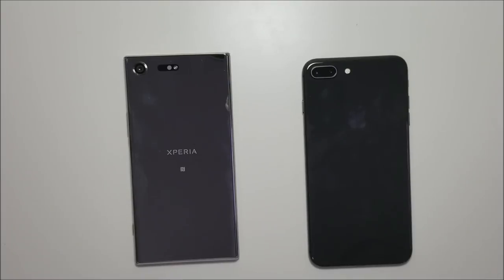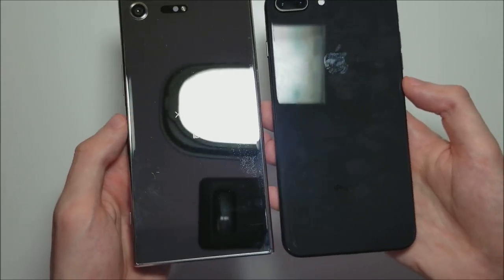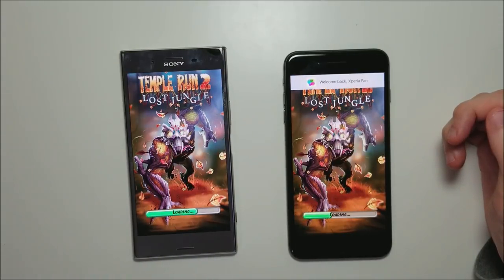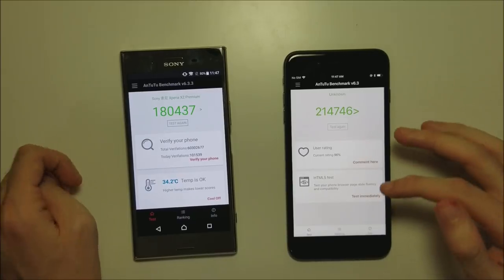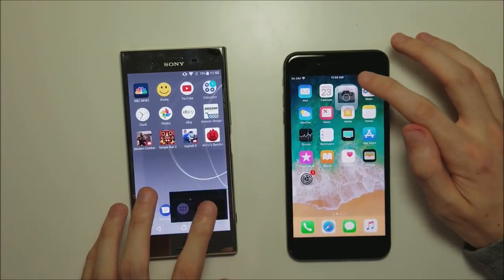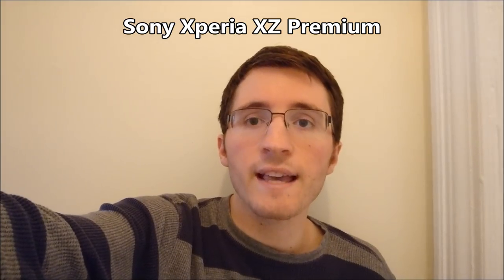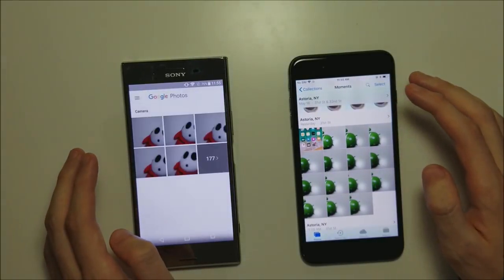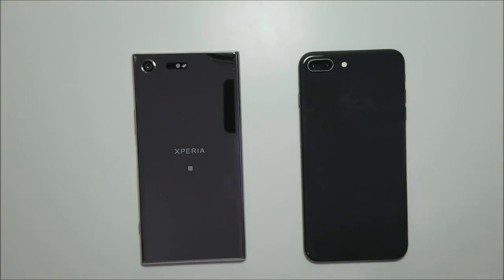iPhone 8 Plus vs Sony Xperia XZ Premium Speed Test!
iPhone 8 Plus vs Sony Xperia XZ Premium Speed Test, Camera Speed, Speakers Test, Multitasking, Chrome, Front Camera, AnTuTu Benchmark, and more.